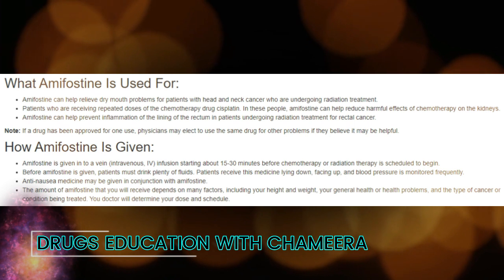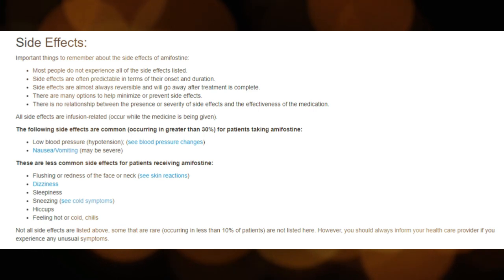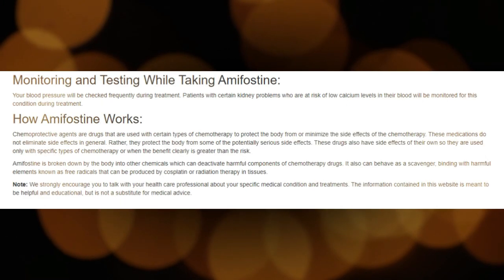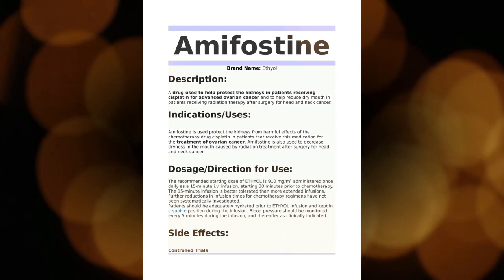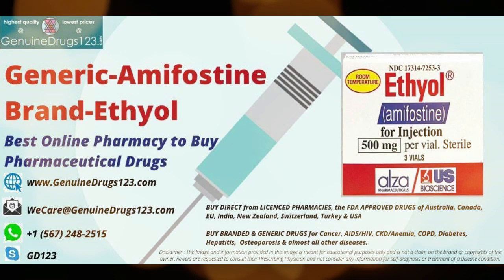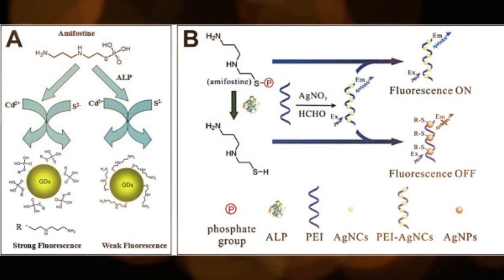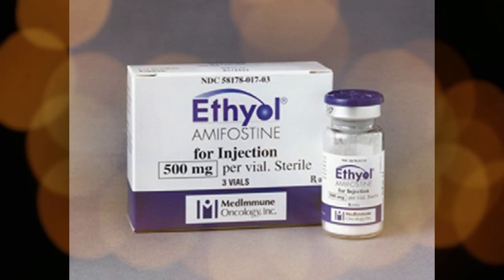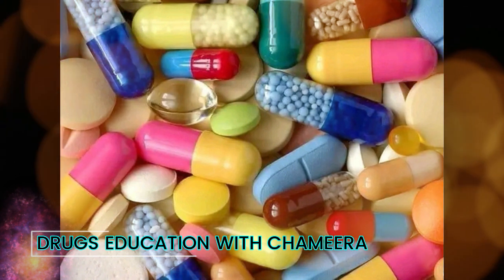dry mouth problem rectal cancer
Amifostine drug full review